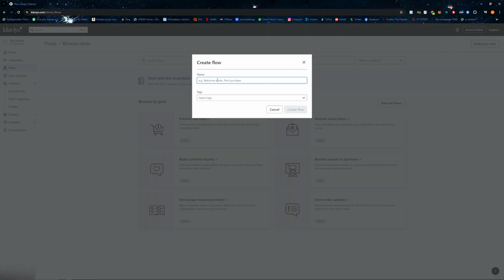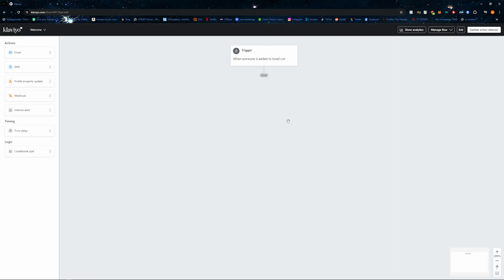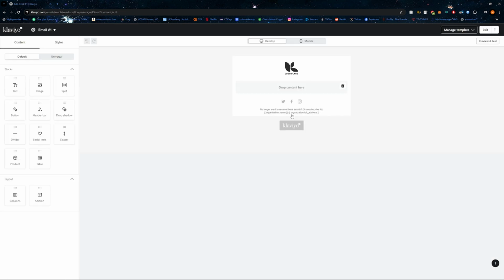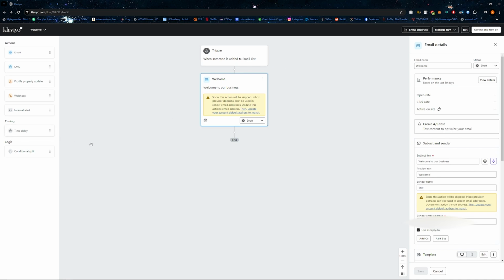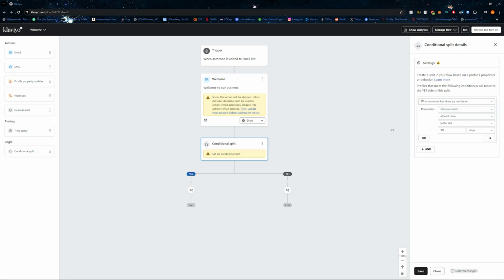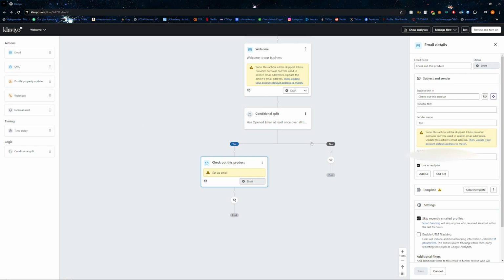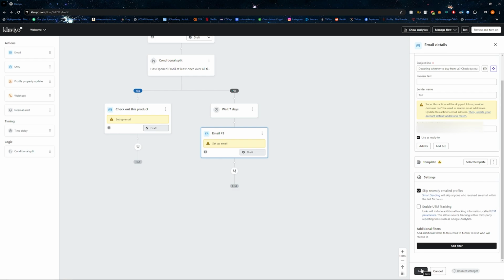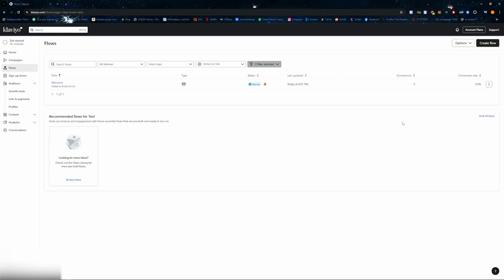How to Automate Email Marketing with Klaviyo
Learn how to automate your email marketing with Klaviyo in this video tutorial. Streamline your campaigns and reach your audience more effectively with these tips!